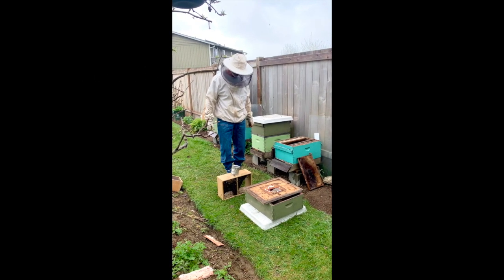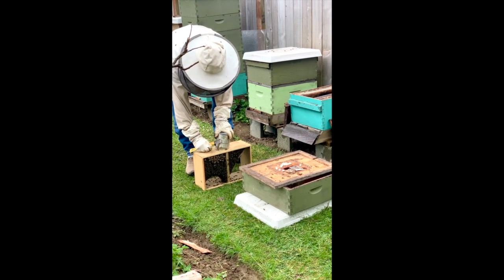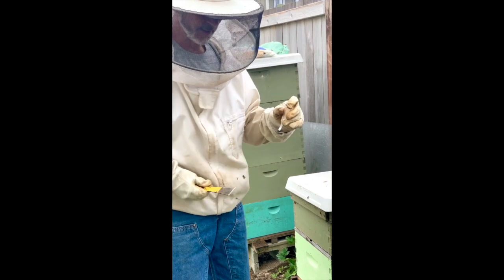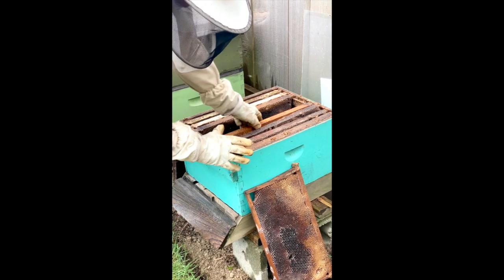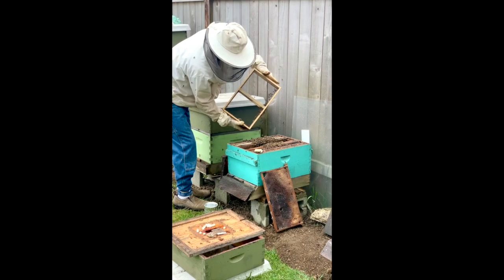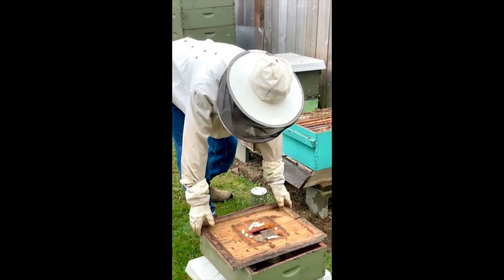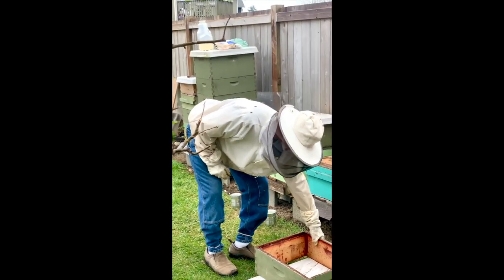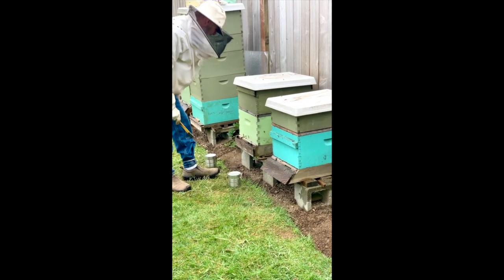Episode 2: How to Install a Bee Package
Hello! Welcome to Urban Earth Gardens Channel!!!

This is our second video. Russ shows hot to install a bee hive. We bought two bee packages, so now we have four hives! We are a big family. They are doing very well. Hope you enjoy this video. Also please let us know if you have any questions. Happy Beekeeping!

＊Our Mission＊

To help people create their own back yard vegetable gardens, regardless of the size. To share my passion for organic gardening and growing healthy, nutritious food. To help people understand how important it is to grow their own food and reconnect with the earth. To understand how important it is to stay away from chemical and pesticide ridden sterile, poor quality foods that most people eat. To understand that by taking better care of our bodies we are also taking better care of the body of our home, Mother earth.